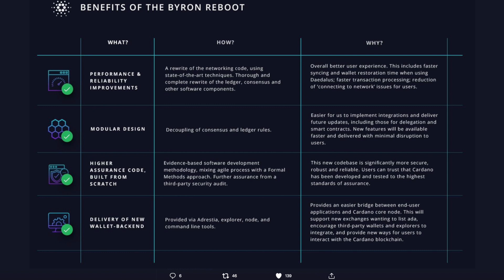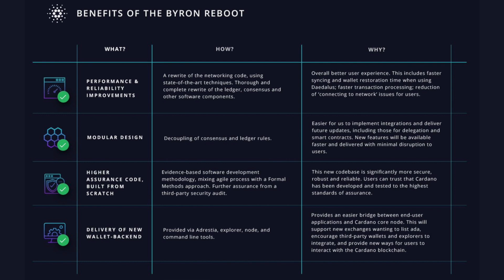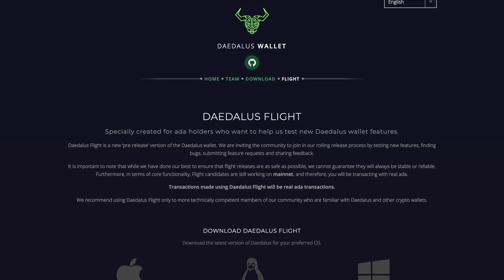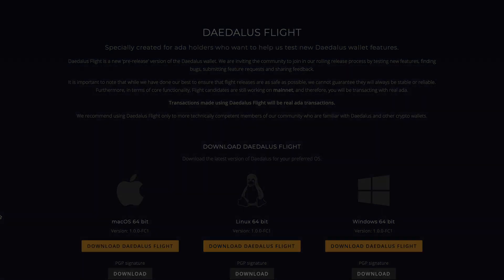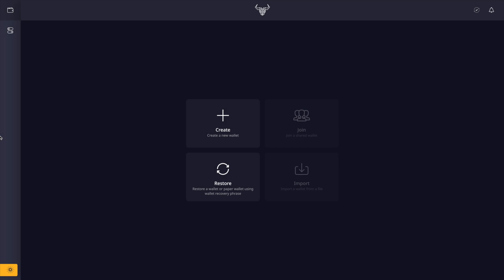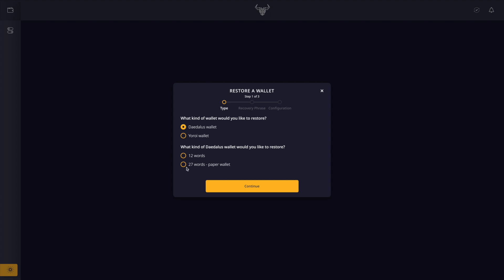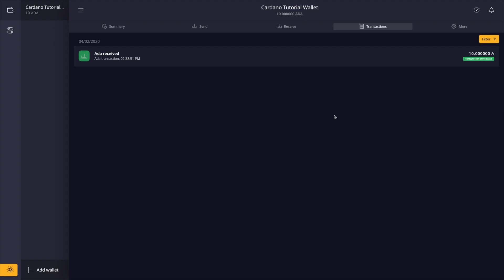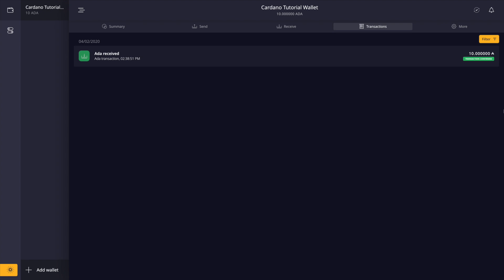Cardano Takes Flight! New Daedalus Wallet Overview and Byron Reboot Details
In this video we discuss some of details of the Cardano Byron Reboot. We also go into how to download and install the new Daedalus Flight Wallet and some of the new features.

[ADA]

DdzFFzCqrhtCRLpfaZkyinU1nfg16cJyKFDTxKykETuuGLze1oRJDmX31nFfUaSfLW9xpXCunjhLBMU8AJMmaBdd5Mg8KXjEydJCCm9a

HELPFUL LINKS